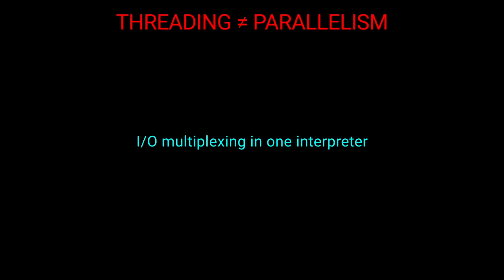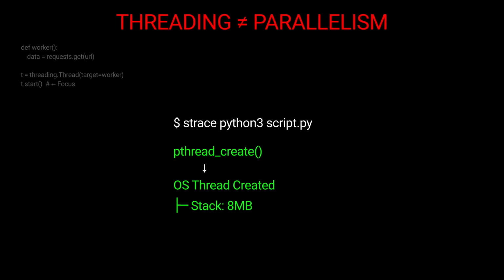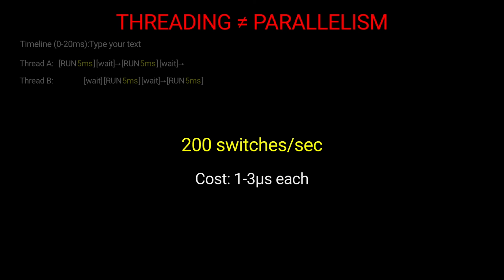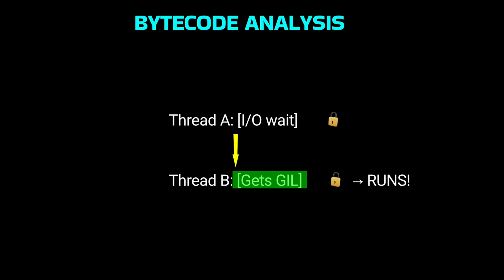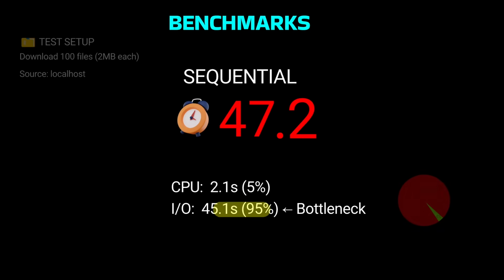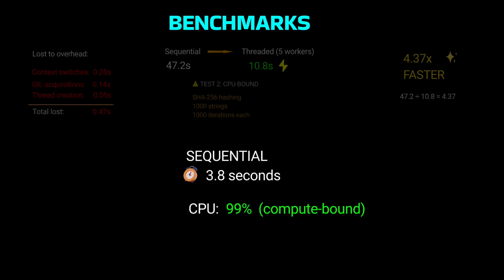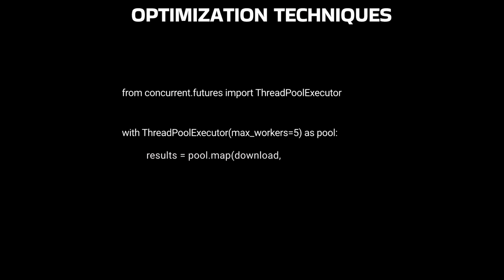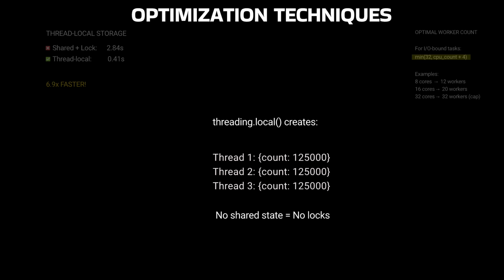Python Multithreading Made My Code 4.37x Faster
⚡ Learn Python threading and understand how the Python GIL is explained through bytecode analysis and real performance benchmarks. This tutorial shows 4.37x speedups for I/O-bound tasks using threadpoolexecutor Python.

🎯 What You'll Learn About Python Threading:
✅ How threading works at the CPython bytecode level
✅ GIL (Global Interpreter Lock) mechanics and when it releases
✅ Real benchmark: Sequential (47.2s) → Threaded (10.8s) = 4.37x faster
✅ Why threading speeds up I/O but slows down CPU-bound code
✅ ThreadPoolExecutor optimization and thread-local storage
✅ When to use python threading vs multiprocessing

📚 Key Technical Details Covered:
- GIL acquisition cost: ~300 nanoseconds (measured with perf)
- Context switch overhead: 1-3 microseconds per switch
- Thread creation time: ~50 microseconds (pthread_create)
- Memory overhead: 8MB per thread stack (default)
- Optimal worker count: min(32, cpu_count + 4) for I/O tasks

📖 Related Resources:
- PEP 703 - Making the GIL Optional

🎓 Best For:
✓ Python developers optimizing I/O-heavy applications
✓ Understanding when to use Python threading vs multiprocessing
✓ Backend engineers working with APIs, databases, file systems
✓ Anyone curious about Python internals and the GIL

💡 Key Takeaways:
Threading multiplexes I/O within the GIL constraint, achieving 4-8x speedups for network requests, file operations, and database queries. For CPU-bound workloads, use multiprocessing instead to bypass the GIL entirely.

Want to go deeper?